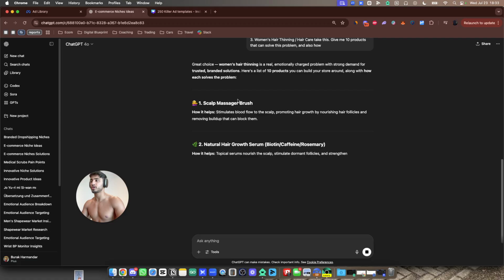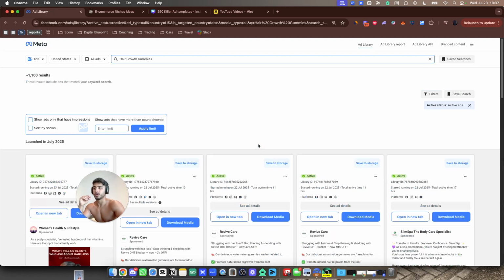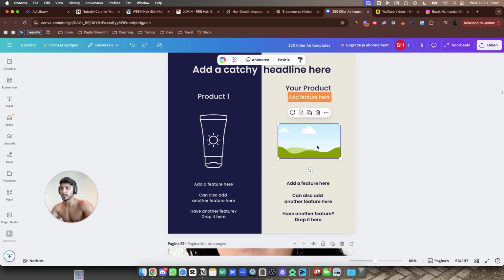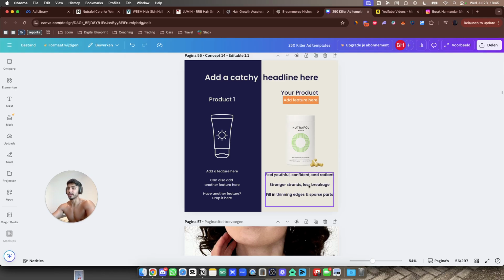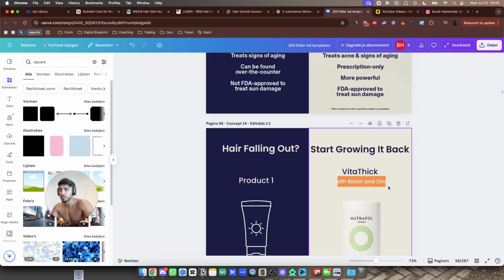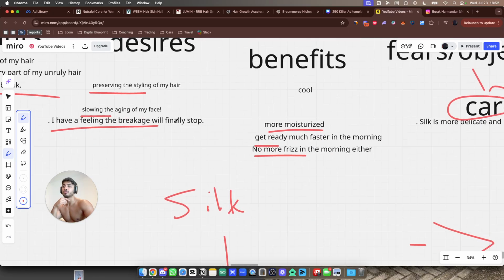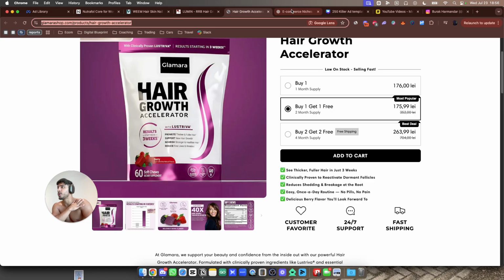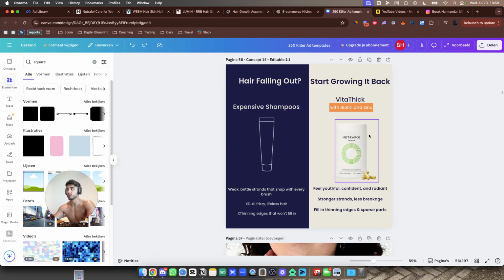speedrunning creatives for branded dropshipping with me